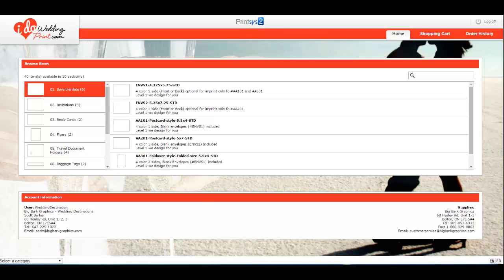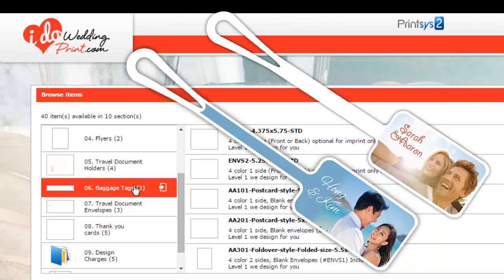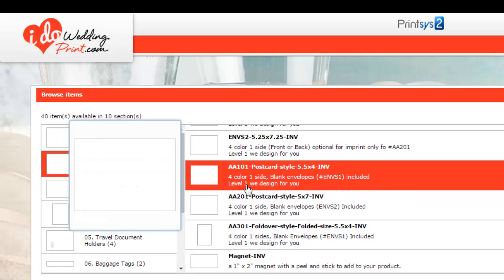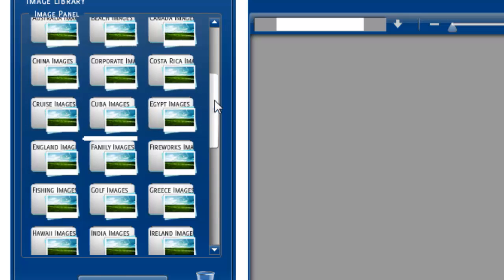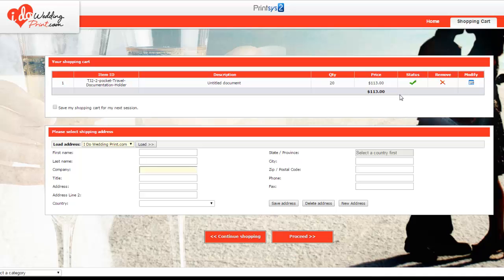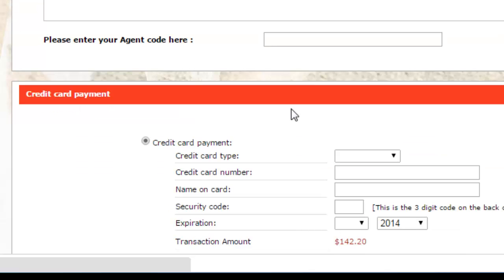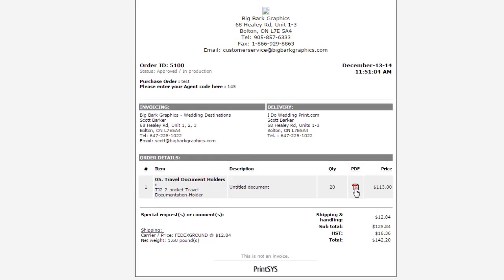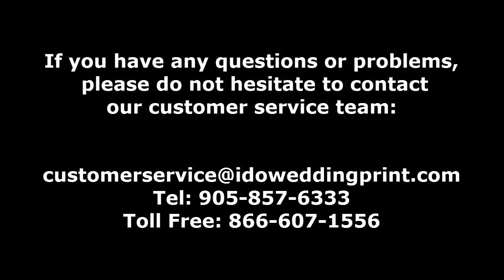idoWeddingPrint.com Store Navigation tutorial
An introduction to the idoweddingprint.com store including an outline of our products such as Invitations, Save the Date, RSVP, Luggage Tags and Ticket Wallets.  All you need for your Destination Wedding!